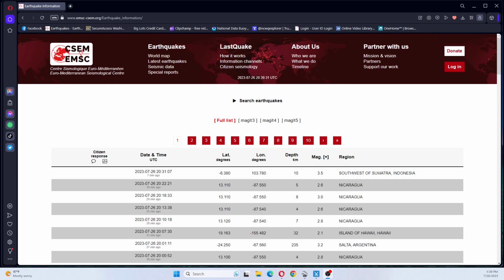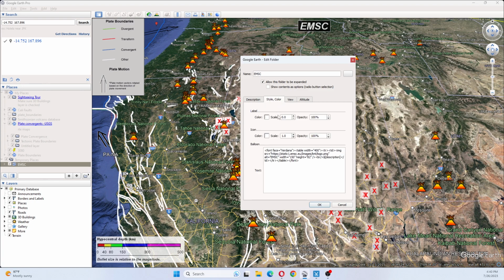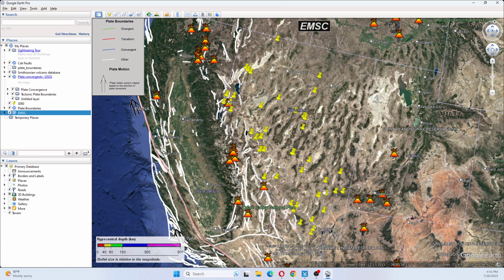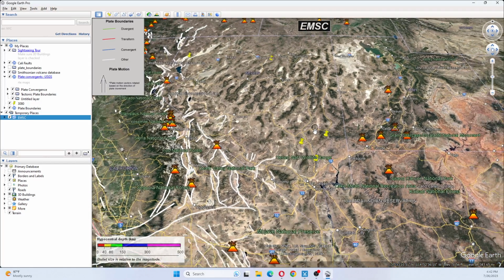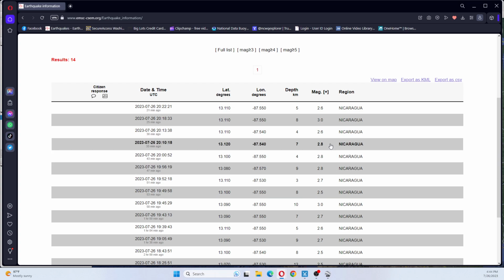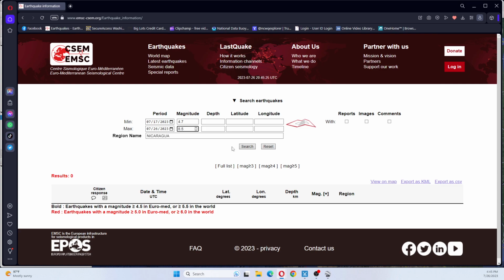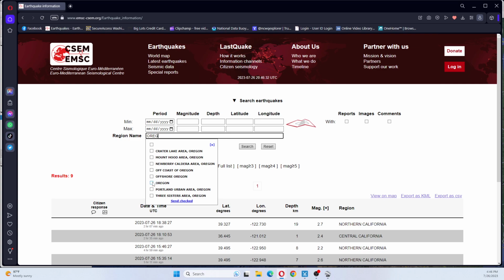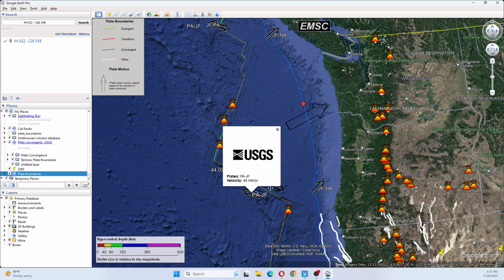YAY!! THEY FIXED IT. Tutorial On EMSC Search And Kml .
Join a facebook group and your area full of like minded people for earthquakes, news and weather and keep up to date on the earthquakes ,news and weather in real time from others ,and share your news ,weather and felt earthquakes too! We encourage interaction!
Click link,

Our Mailing adress
NCWQ Explorer